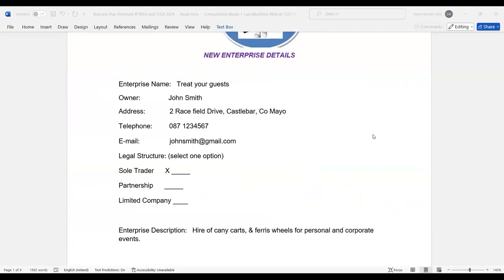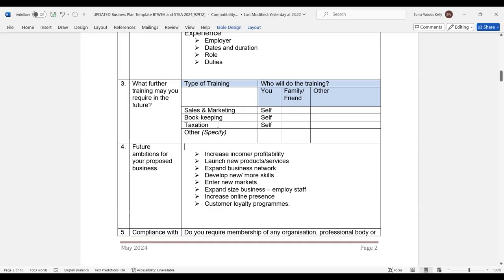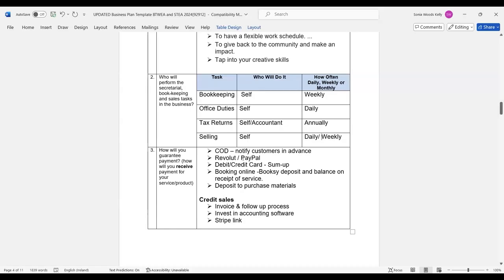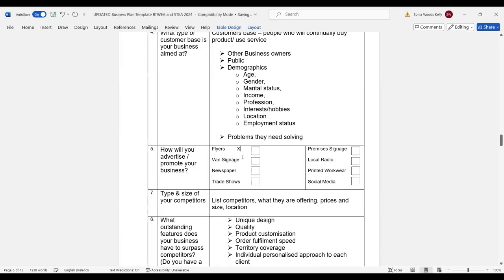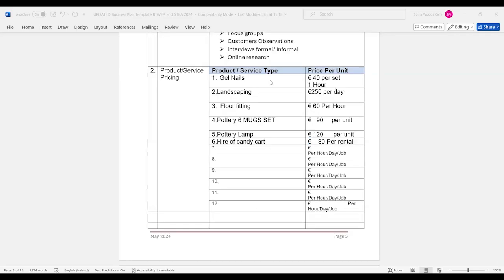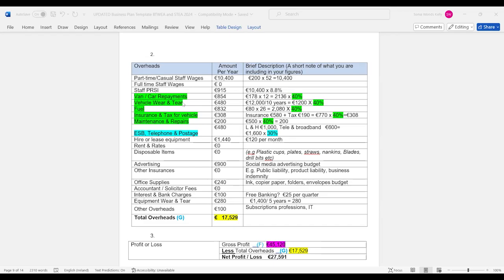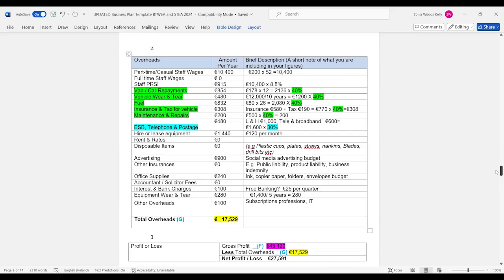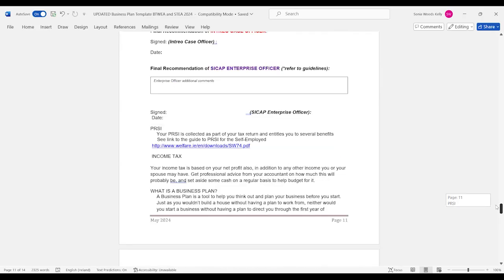Mayo North East SICAP Business Plan Tutorial